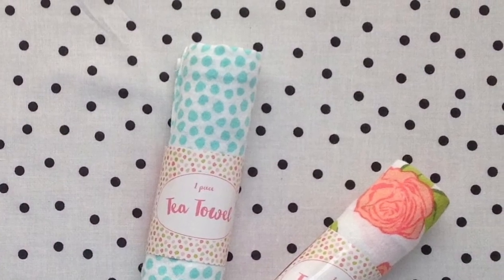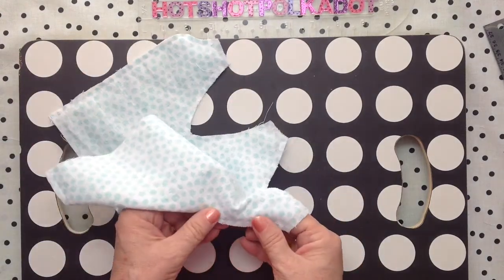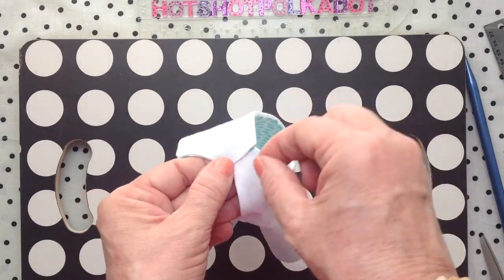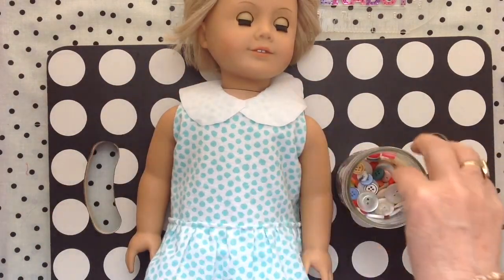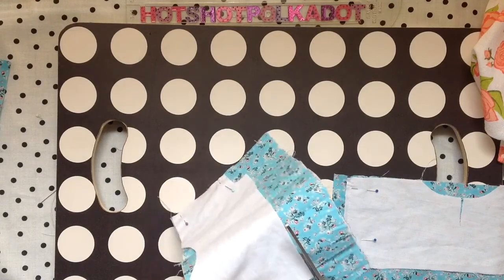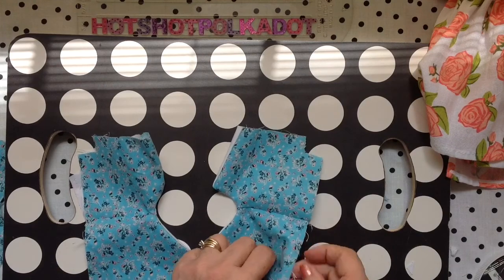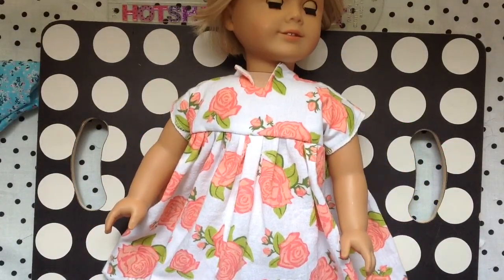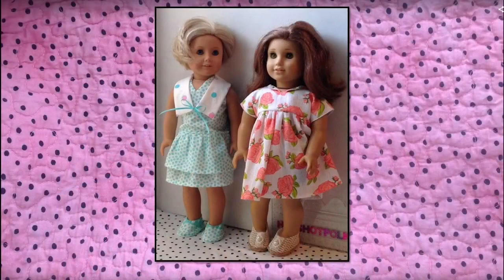High and Low Waist Dresses for the American Girl Doll, Target Dollar Spot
American Girl Doll Clothes from Target Dollar Spot items. How to sew doll clothes.

Super easy instructions include how to sew a high waist dress, a low waist dress, and a v-neck collar using Target Dollar Spot Tea Towels.

Shoe pattern on Etsy

Additional collar patterns coming soon.

My videos target the beginning seamstress with a little sewing machine or hand sewing knowledge.  With step by step instructions, we will sew the outfits together.  Included in the video are some of my sewing hacks for the “seasoned” seamstress.

The pattern should fit all 18 inch dolls.